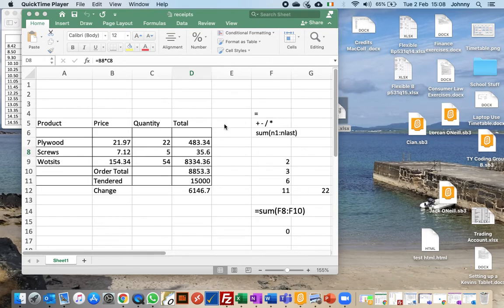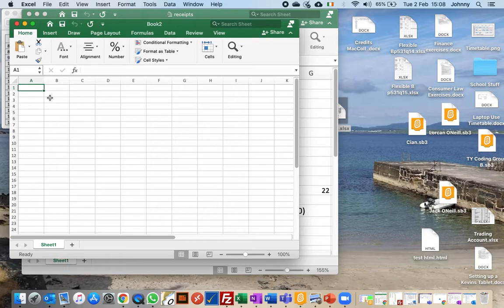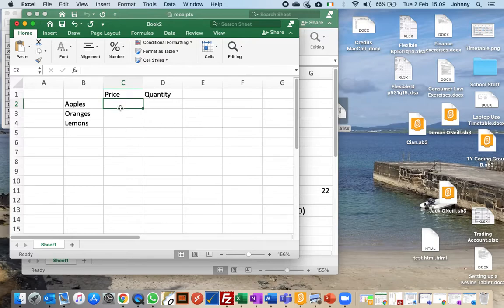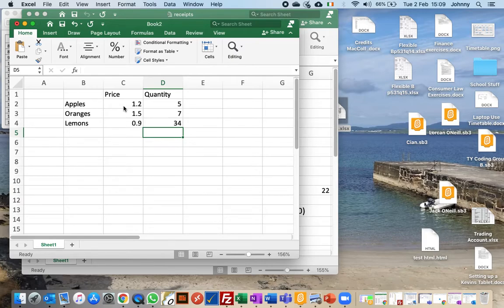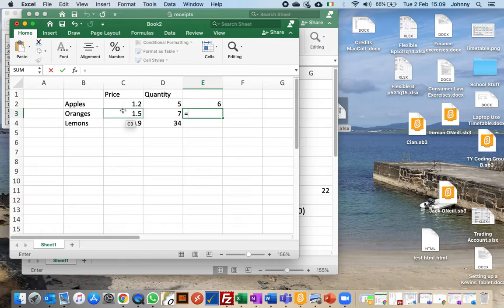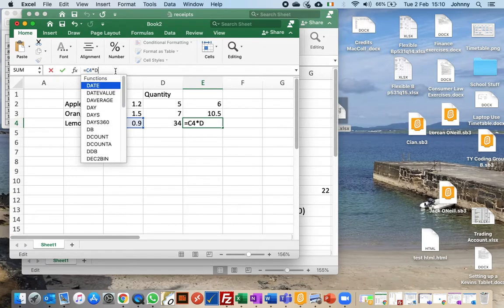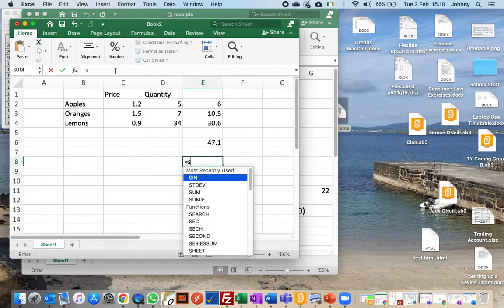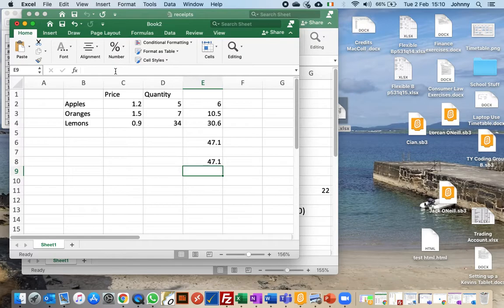Using Excel on a laptop